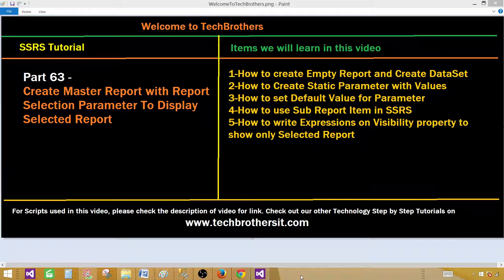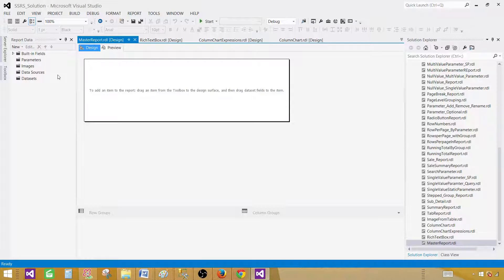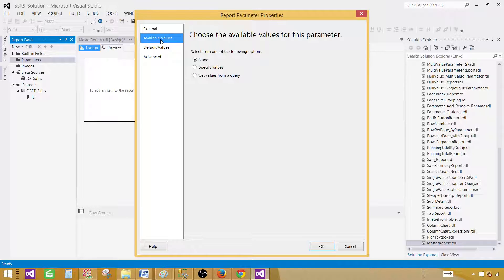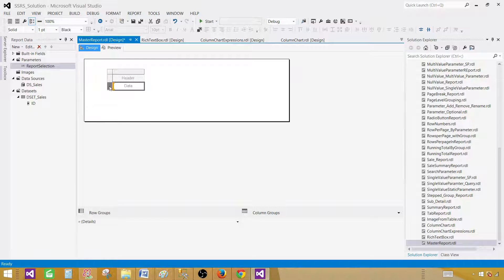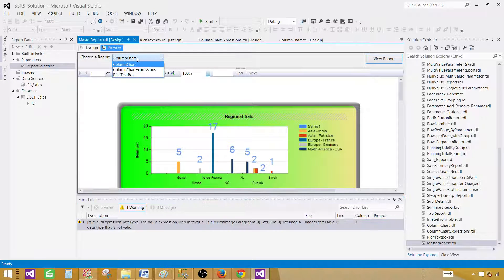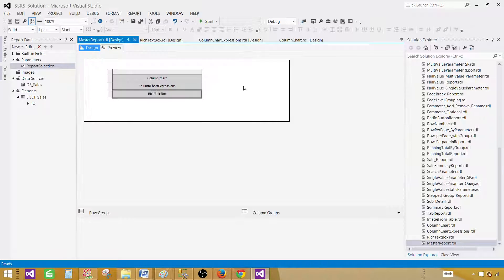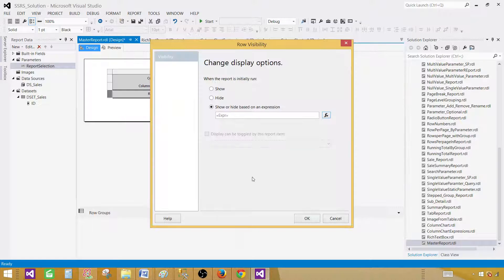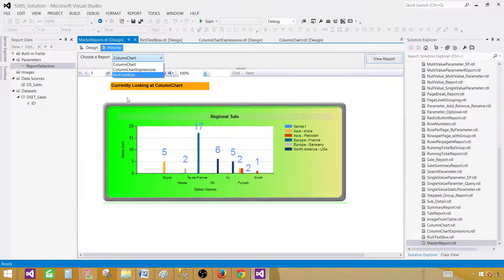SSRS Tutorial 63 - Create Master Report with Report Selection Parameter To Display Selected Report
This is special requirement in which , we are asking to create a Master Report. In Master Report we need to create a Drop Down Parameter with Report Names. Once the user choose or Select the Report we need to display that report in our Main/Master Report. The report should change with Selection of Parameter value.

To perform this requirement, we are going to learn below items
How to create Empty Report and Create DataSet
How to Create Static Parameter with Values
How to set Default Value for Parameter
How to use Sub Report Item in SSRS
How to write Expressions on Visibility property to show only Selected Report